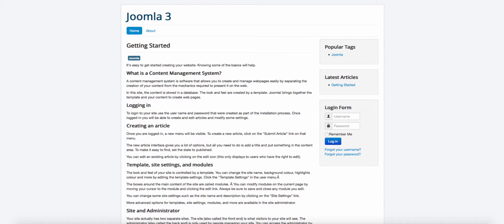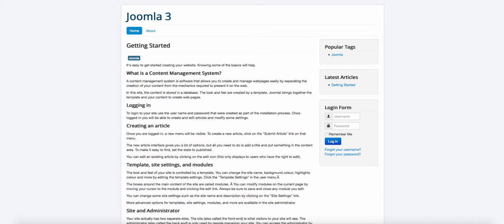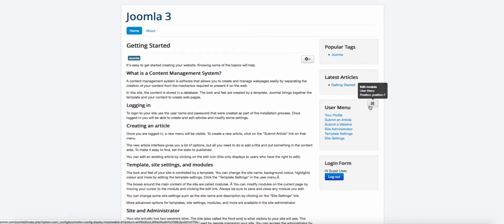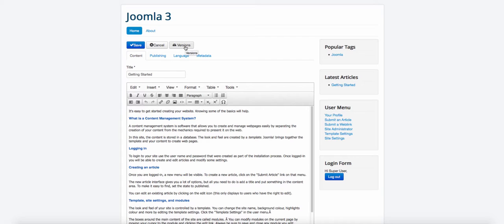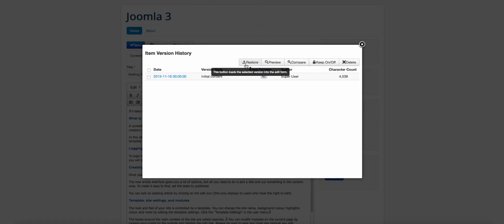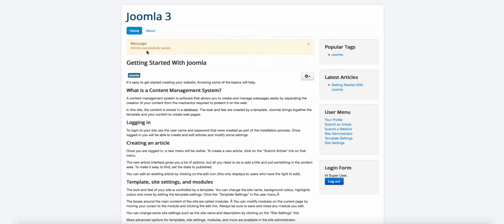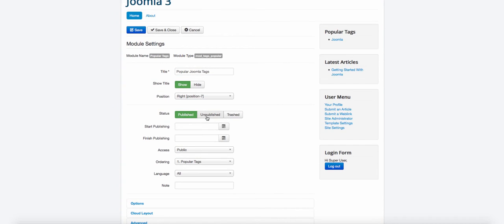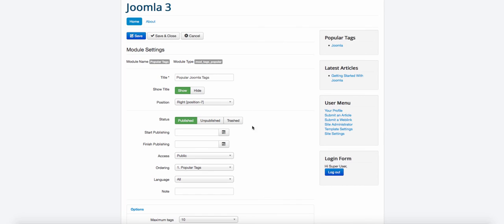Joomla 3.4 - How To Edit Your Website From The Frontend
- Learn how to edit your website in Joomla 3.4 from the frontend. It's very easy and simple.